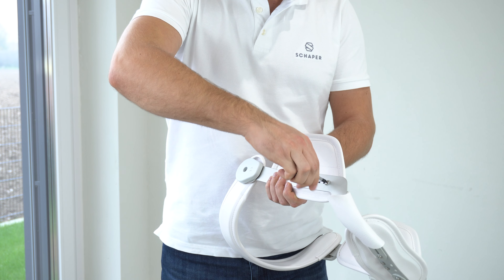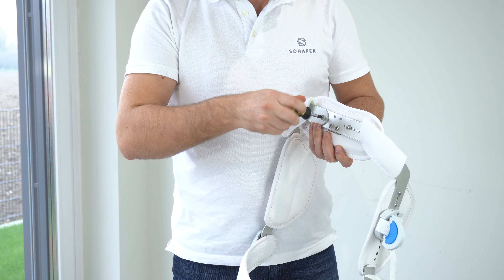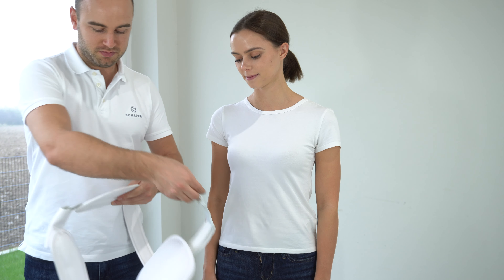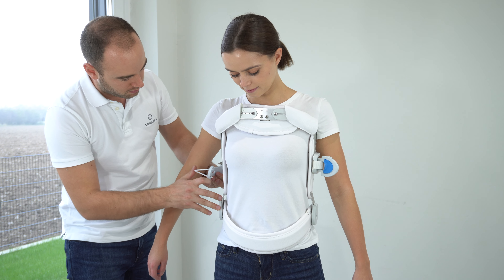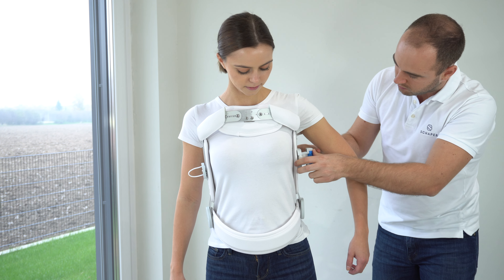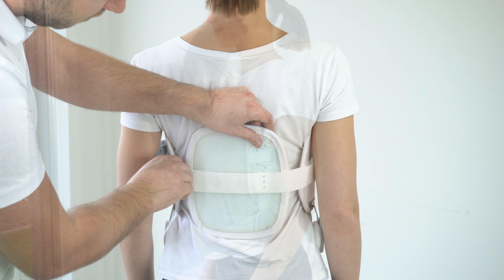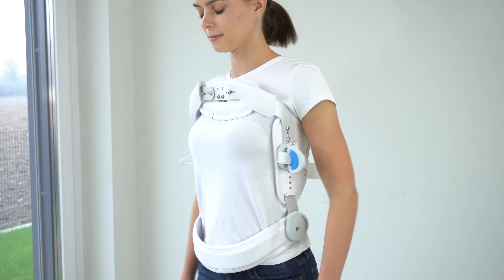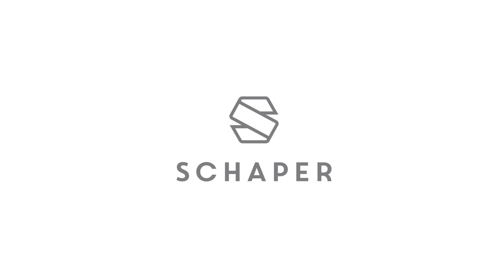How to put on the Hyperextensions corset (OR37) - ENGLISH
In this video we will show you how to put on the Hyperextensions corset (OR37).

Adjust the corset’s height and circumference by loosening the bolts. Then re-tighten them in the desired position.

First open the corset and put it on.

You will need the help of a second person to put this product on.
Wear a t-shirt or a cotton undershirt underneath the product.

Next, position the back padding in the middle of the back and tightly close the back strap using the quick fastener.
To fasten the quick fastener, now push the grey lever backwards.

Adjust the Velcro at the back padding and take care, that it  is positioned at the middle of the back.

When opening the corset it is important to first slide the blue sliding button backwards and than push the grey lever forward to loosen the corset to make subsequently opening the quick fastener easier.